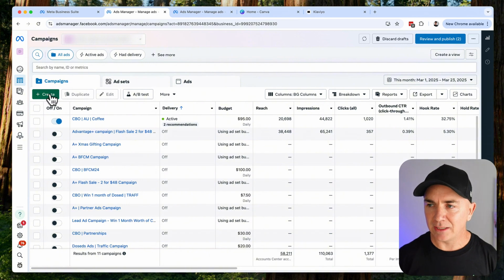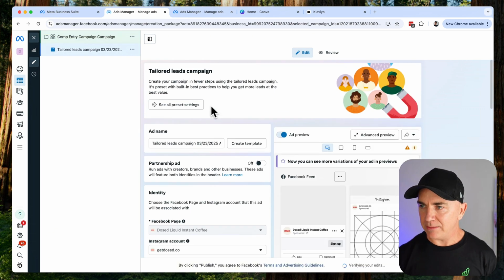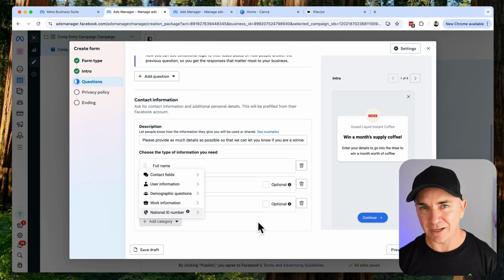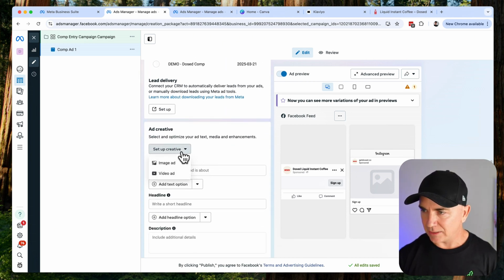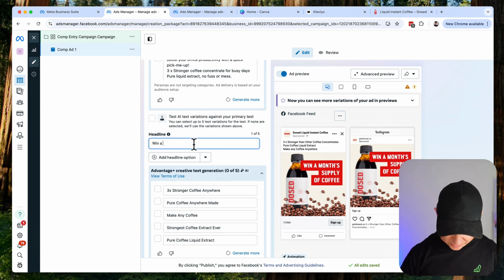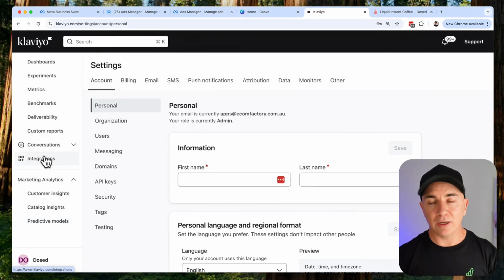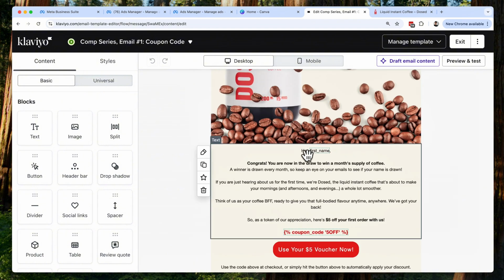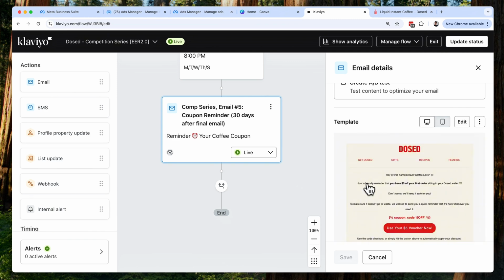The BEST Facebook Lead Ads Tutorial for Beginners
Facebook Ads are expensive! I'll show you a strategy you can use to get leads, sales and customers for cheaper than you ever have!

This is a step by step Meta Facebook Lead Ads tutorial in 2025 that is going to show you how to setup a facebook lead ad and increase your ROAS on your ads.

By the end of the video you know how to do facebook ads for beginners or advanced.